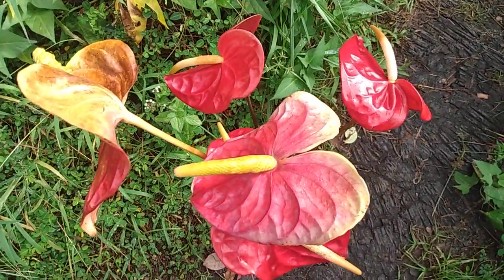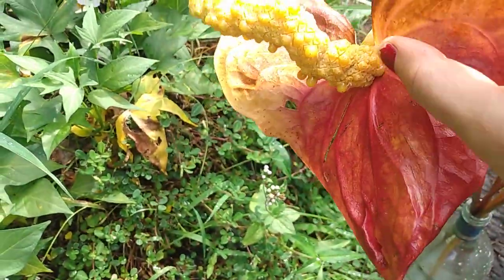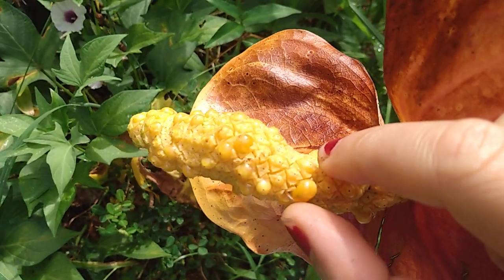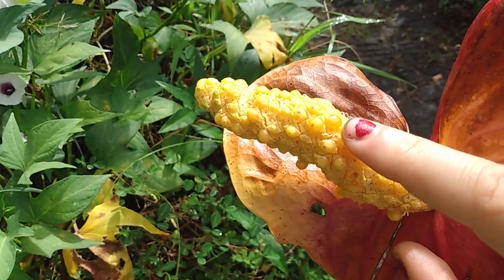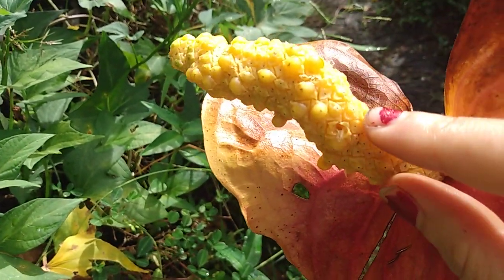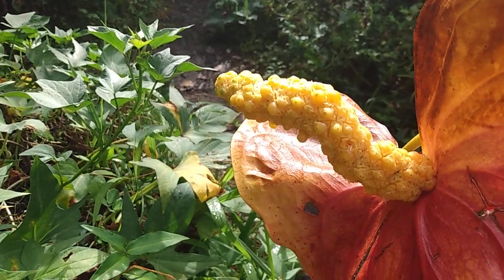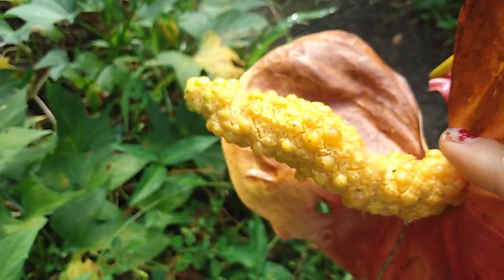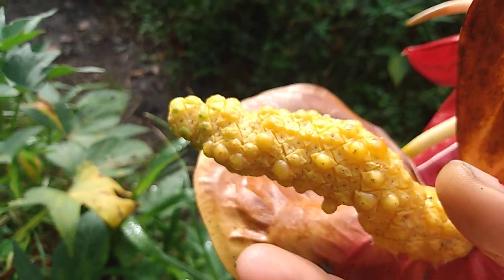fun garden find: anthurium berries keep growing after flower is cut